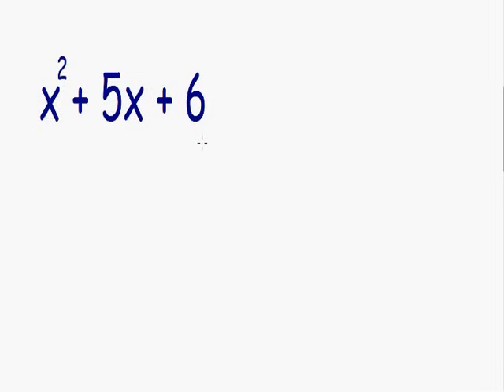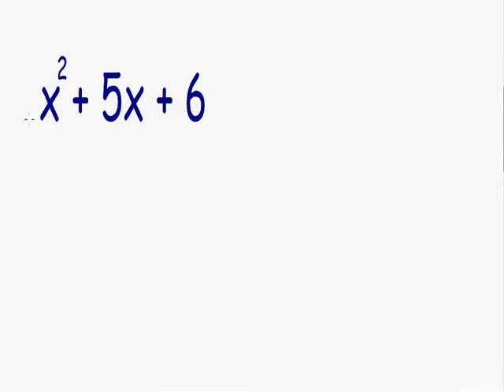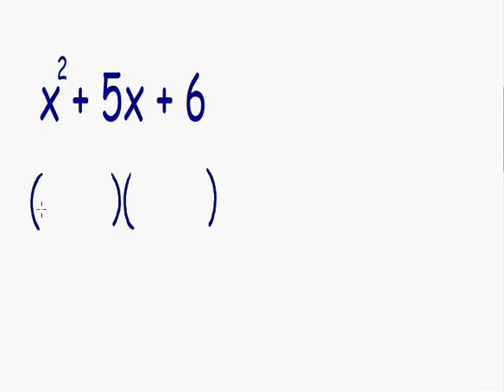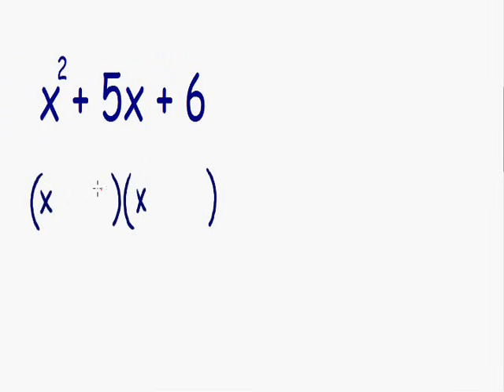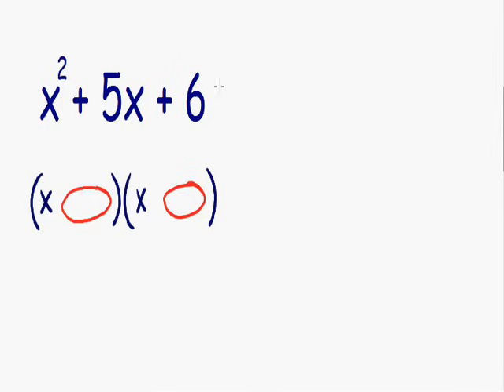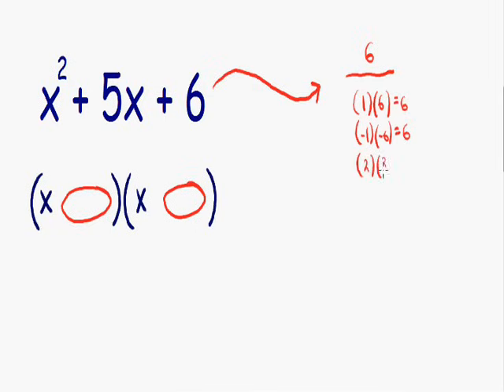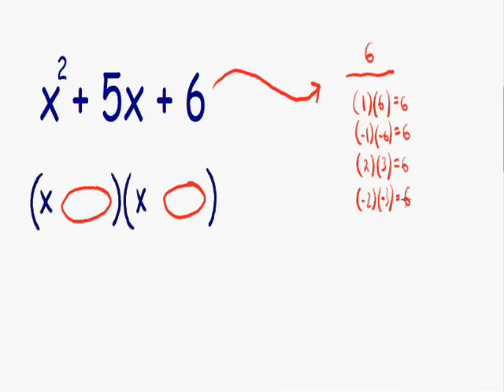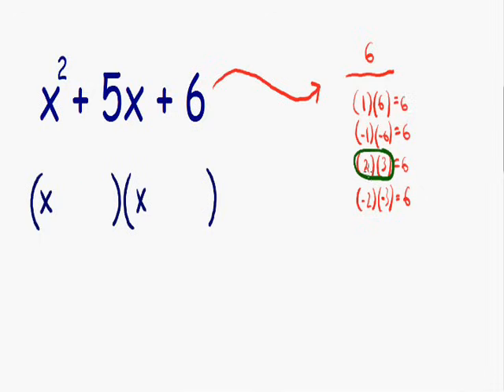factoring trinomials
Factoring trinomials example.